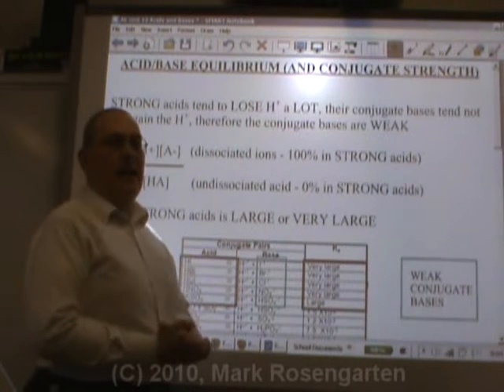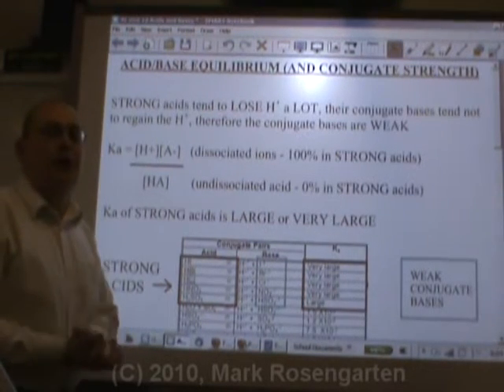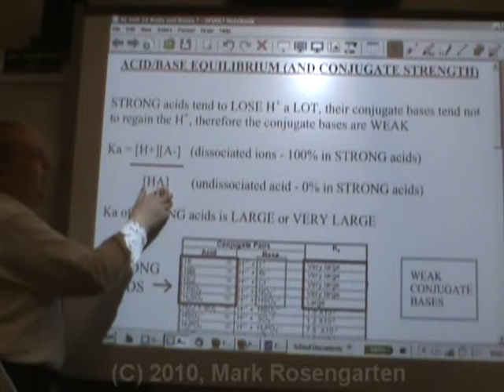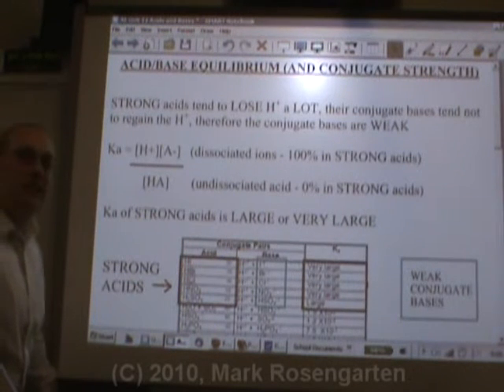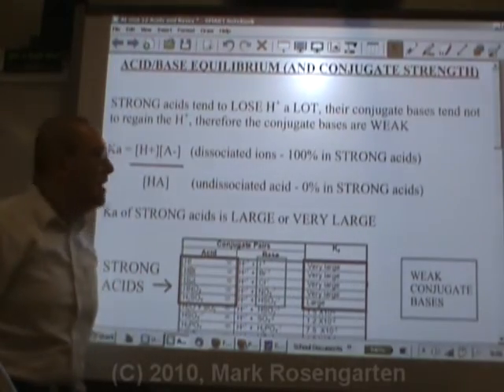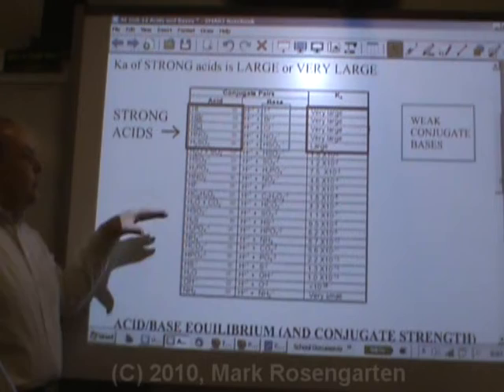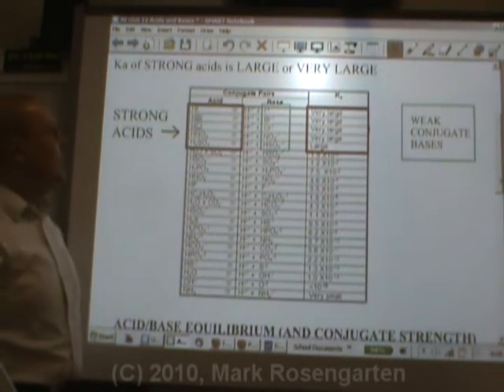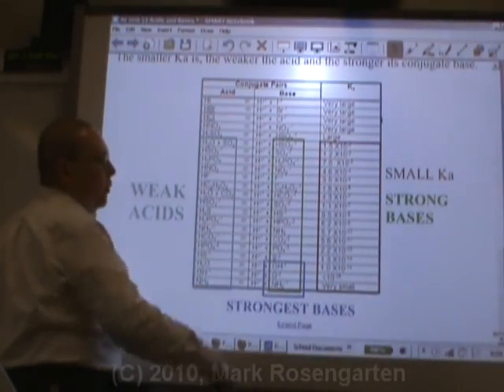Chemistry Tutorial 11.4d: Ka And Acid-Base Strength